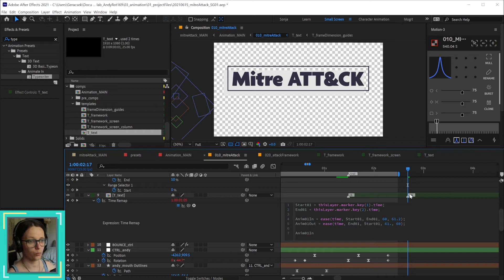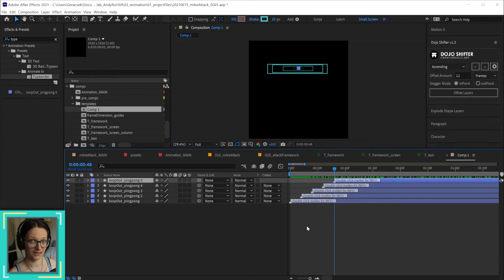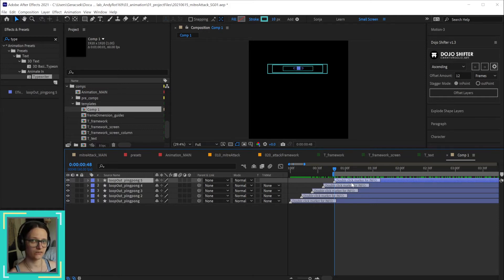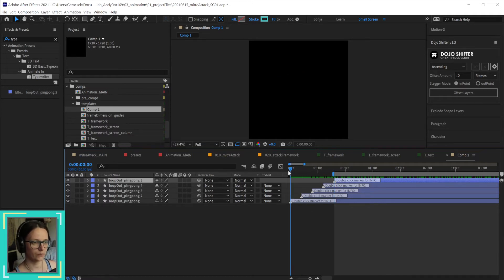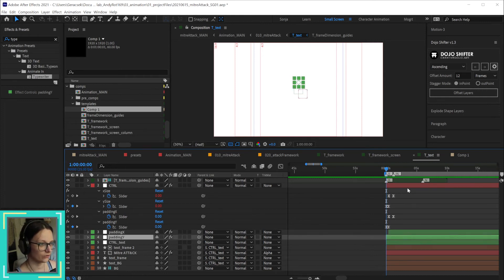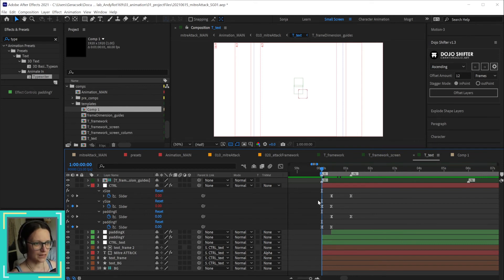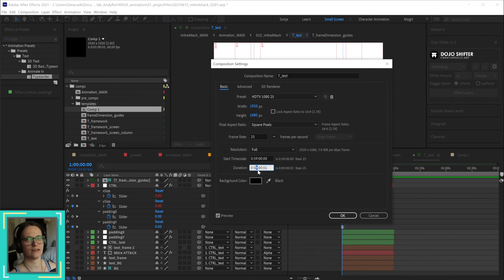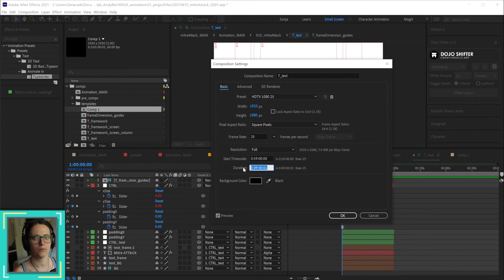Setting Yourself Up for Success with Start Timecode | Adobe After Effects Tutorial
My Adobe After Effects compositions start at one hour (kind of).

Why "kind of"? I'm not technically starting at one hour, but I use "start timecode" to give myself one minute before I start my work area. This allows me to push layers backward in the timeline without losing access to the keyframes on them.

Have you ever used start timecode to amend your comp duration?